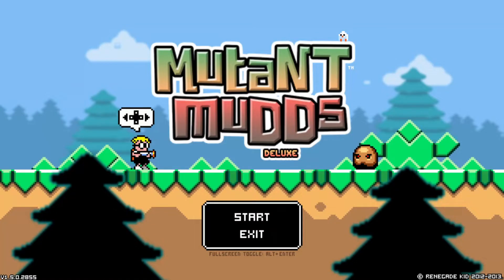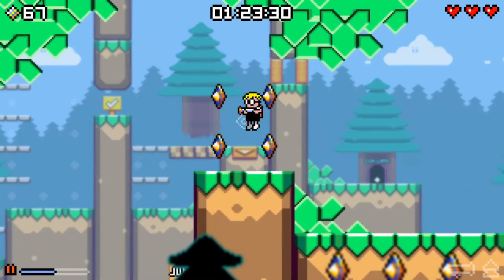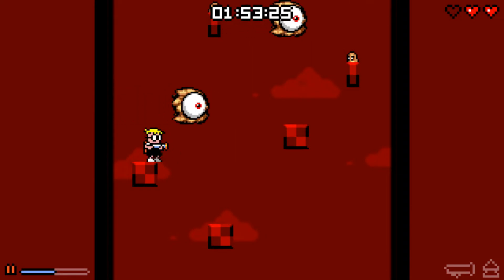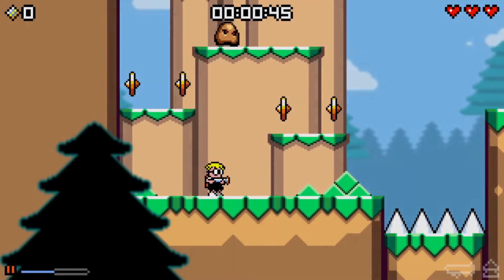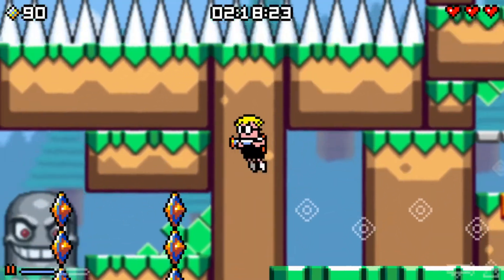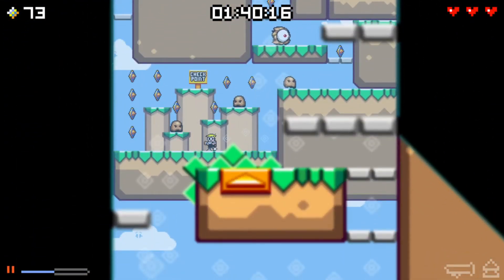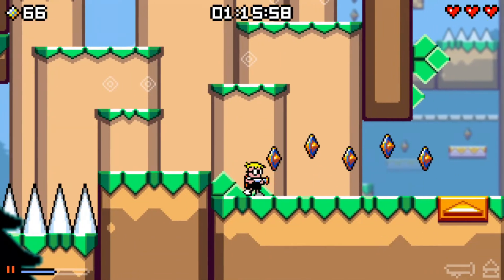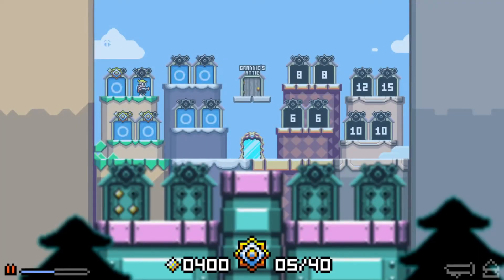Mutant Mudds - Casual Playthrough #01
Casual playthrough of Mutant Mudds for the PC.
Nice blast from the past!

Please ignore my reference to “CGI Land” throughout – apparently my eyes don’t work; it’s clearly CGA Land x_x

Playing on Steam, using Xbox One wireless controller for PC.
Played on an Alienware Aurora R12 PC

I'll be uploading regularly, but may not be every day due to IRL obligations.